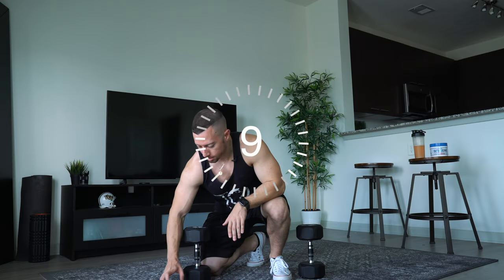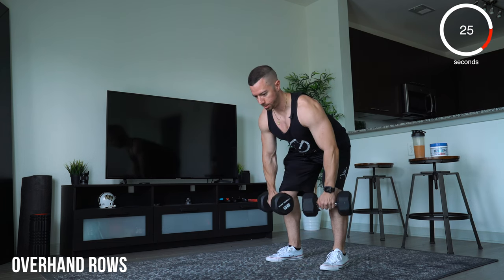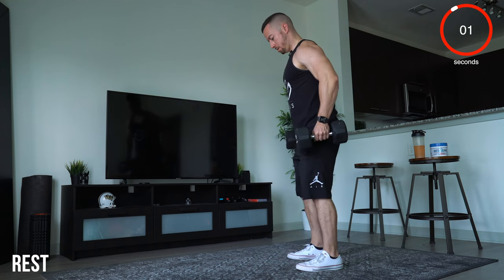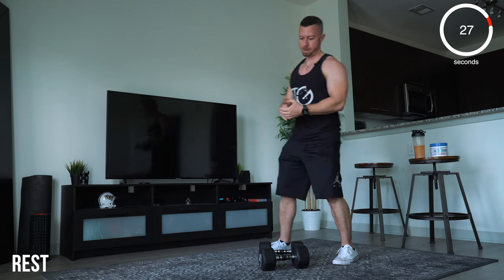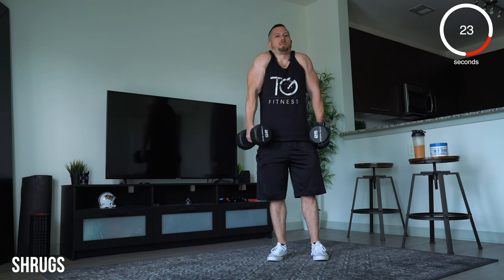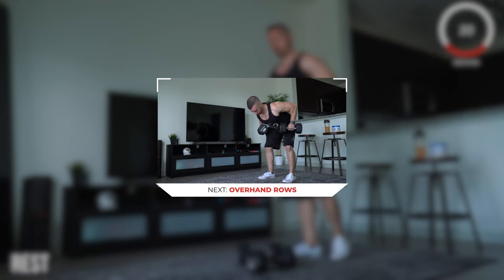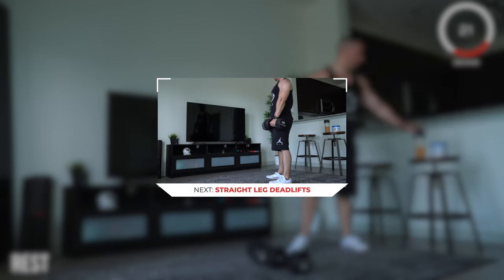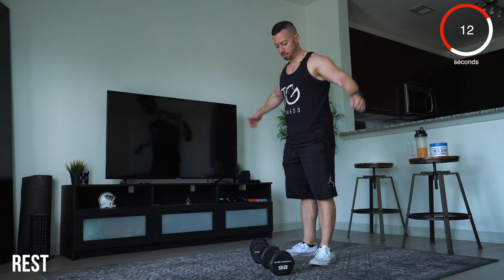Dumbbell Only Back Workout for Men (WITHOUT A BENCH!) | One Dumbbell Friendly At Home Back Exercises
Ready to unlock your potential? Join my FREE 5-Day Unstoppable Mind & Body Challenge and start transforming today!

In this video Tony Gonzalez takes you through an entire dumbbell back workout without a bench. This no bench required dumbbell back workout is 5 dumbbell back exercises in total and is the best back exercises and workouts you can do at home. These are the best back exercises if you have no bench equipment or just one dumbbell.

If you are doing this no bench required back workout with just one dumbbell, split the times in half below evenly between each side.

- underhand rows
- overhand rows
- straight leg deadlifts
- reverse fly
- shrugs

repeat 2x

🚀  30 seconds on each EXERCISE (15 seconds if doing single dumbbell)
⏰  30 seconds rest after each

Give this one a try and let me know what you thought down below!